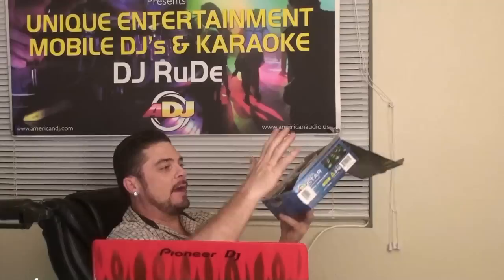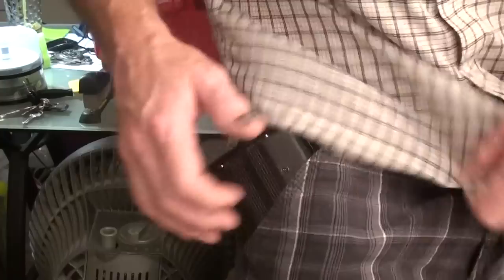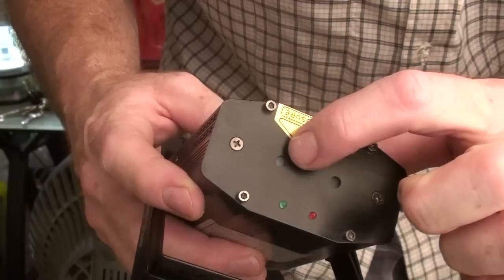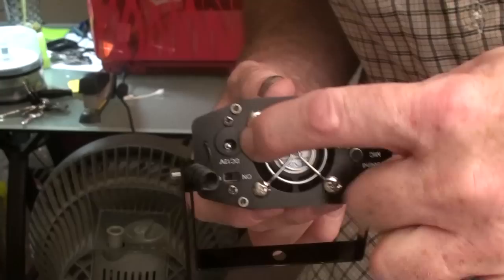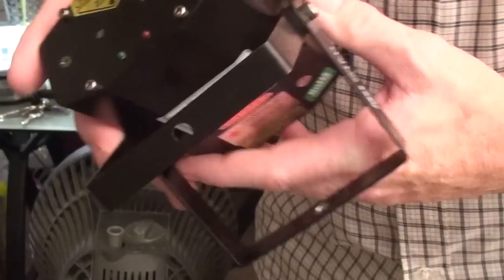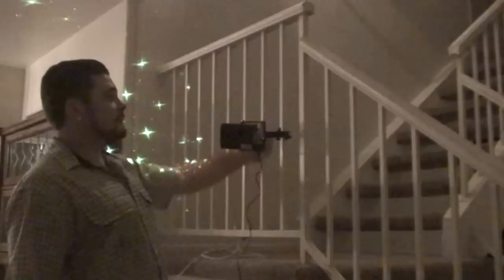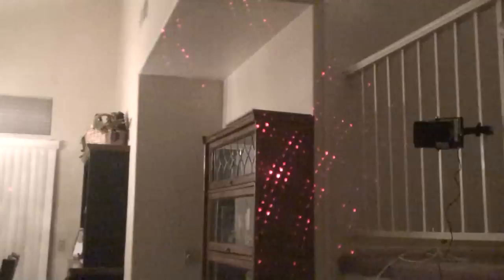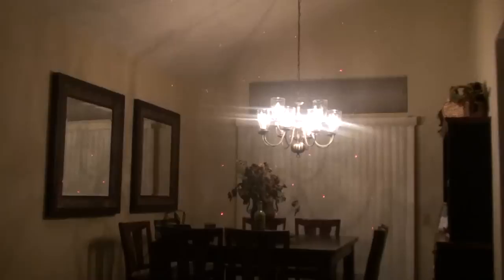DJ RuDe Presents The American DJ Micro Star RG Laser!!.mpg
A review and description of the new American DJ Micro Star Laser. I take an in-depth look at this new light and present mounting and usage ideas for it. I have a short gig video clip that shows its abilities among the other lights in my arsenal... I also show indoor and outdoor usages for this light to give you an idea of this little powerhouse's abilities!!